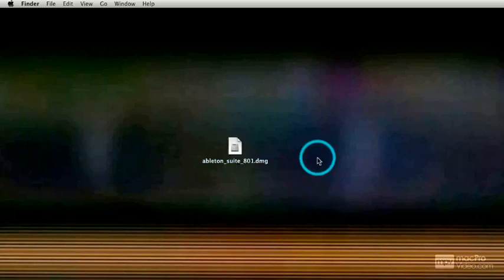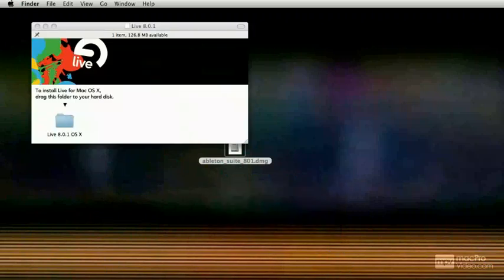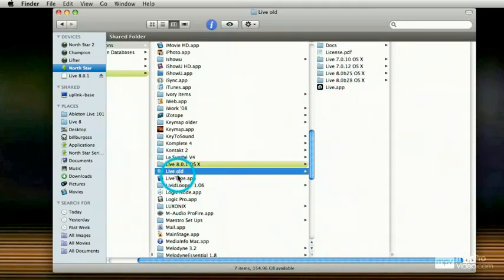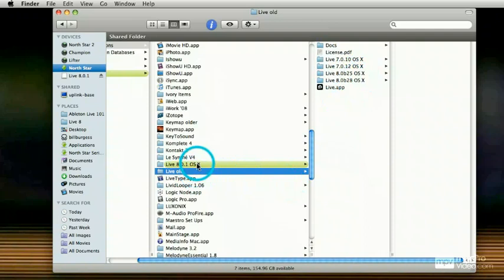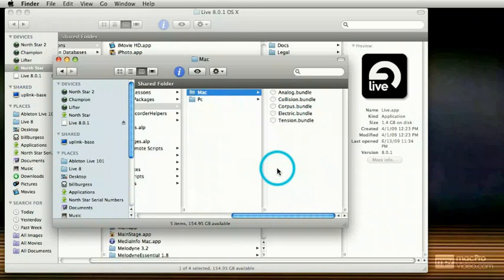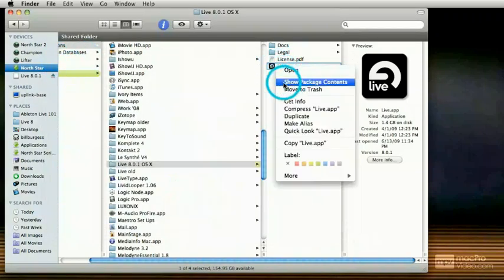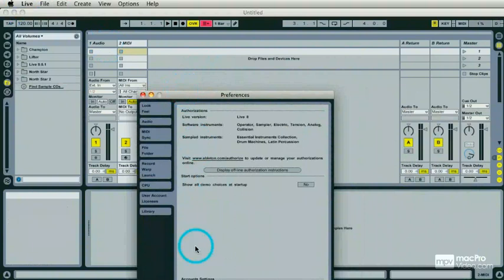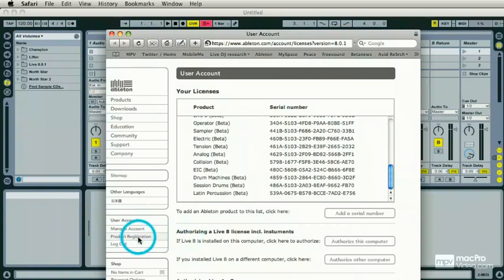05 Installation & Registration